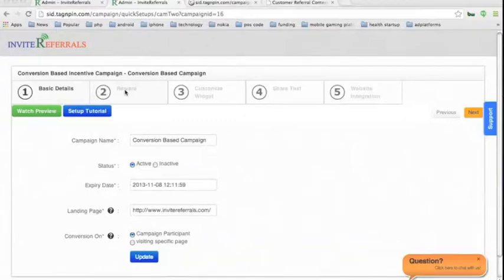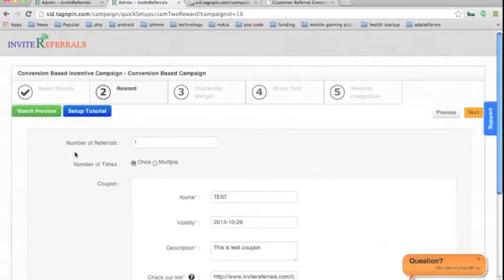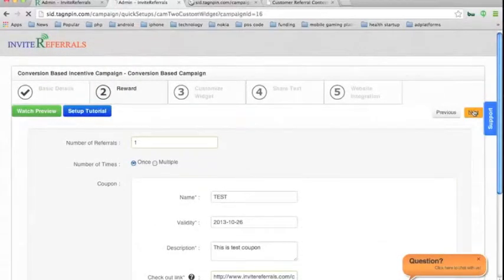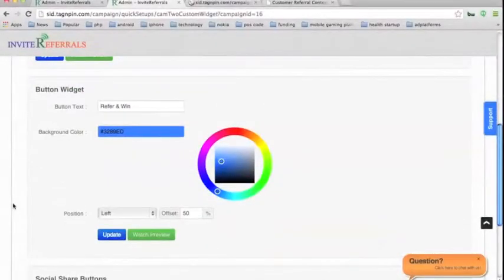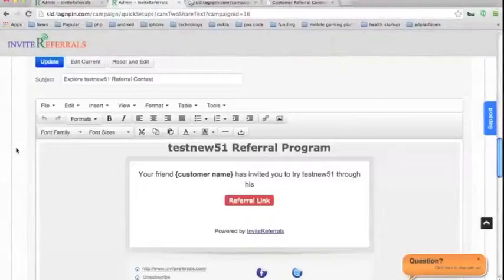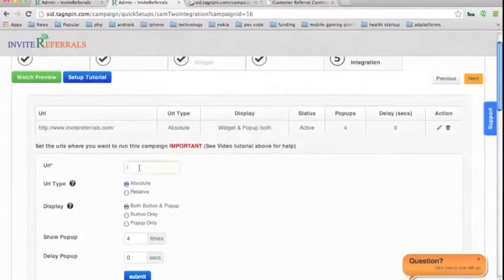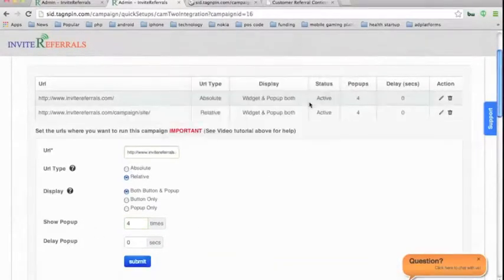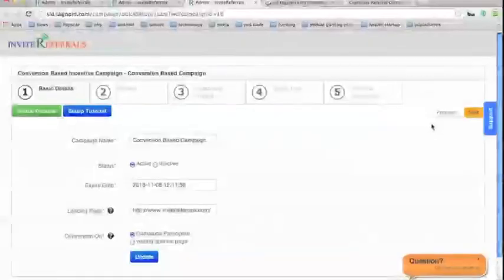InviteReferrals : Referral Conversion Based Incentive Campaign Setup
This tutorial walks you through the setup of InviteReferrals "Referral Conversion based incentive Campaign". It takes less than 5 minutes to setup the entire campaign.